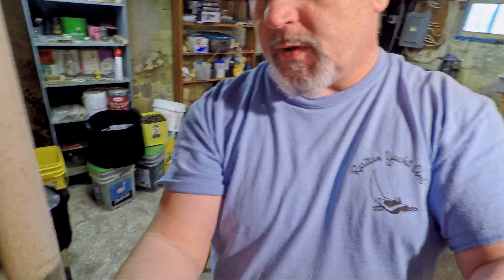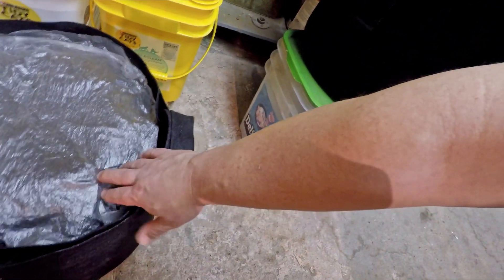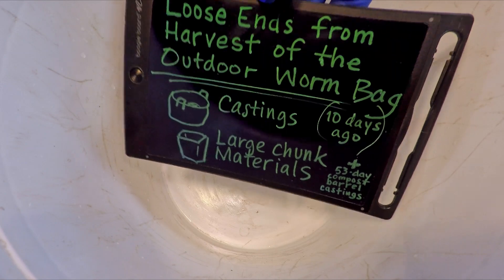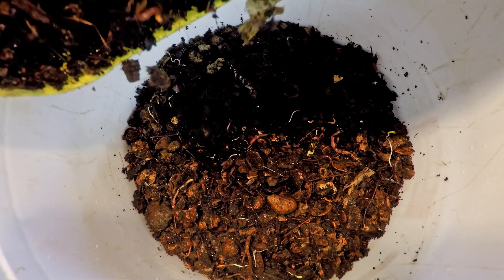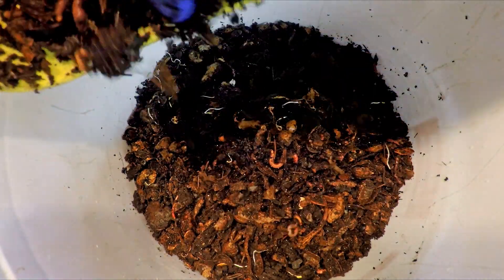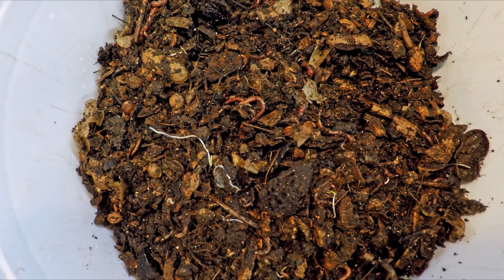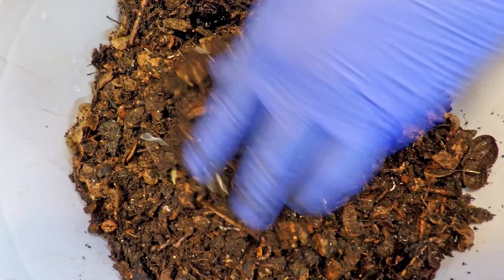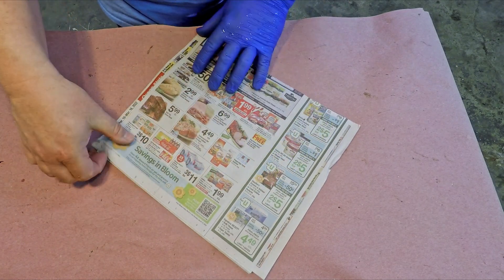Loose ends from recent harvest of outdoor worm bag (v3.0) - vermicompost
The castings & large chunk materials from the recently harvested outdoor worm bag have been sitting for 10 days now. The goal is to hang on to the materials for a few more weeks in order to allow the cocoons - that are thought to be scattered throughout the material - to hatch

DIATOMACEOUS EARTH:
5 lb bag food grade with duster
4 lb bag

NEEM CAKE
5 lb

NEEM OIL
16 oz
32 oz
128 oz

SEE-THROUGH COMPOST CONTAINERS:
3 chamber acrylic; includes 3 thermometers

00:00  |  Intro
01:55  |  Transfer large chunk materials to different container
07:52  |  Examination of castings
12:05  |  Cover up & put away